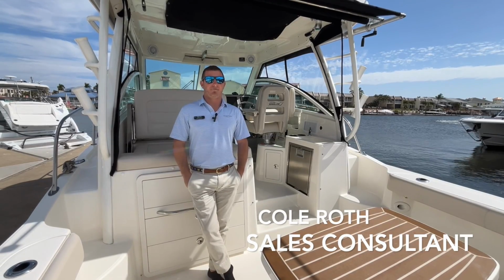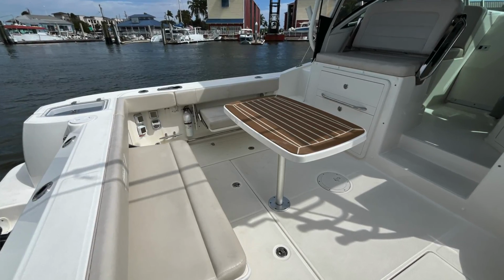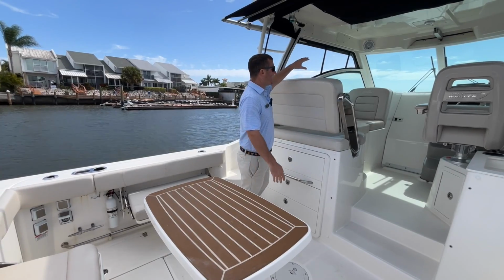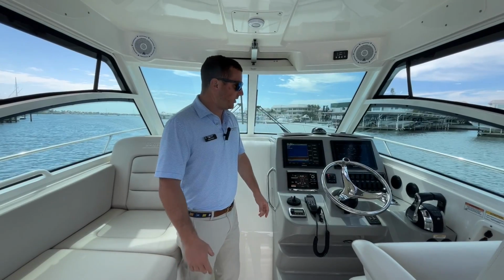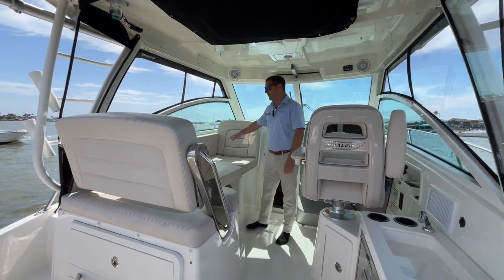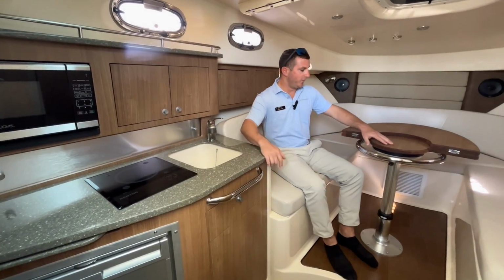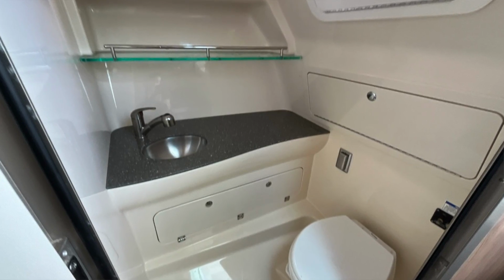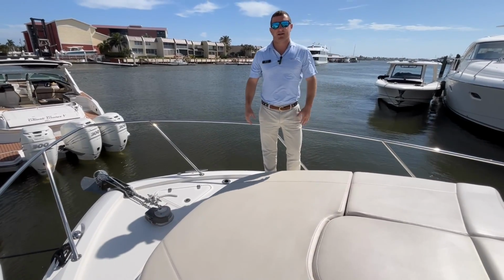Boston Whaler 315 Conquest 2016 - AVAILABLE NOW!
Walk through this beautiful pre-owned Boston Whaler 315 Conquest with Cole Roth from MarineMax Naples. This is available for immediate delivery only at MarineMax Naples ~ Give us a call or stop in to get your questions answered or to see this vessel in person.

1146 6th Ave S.